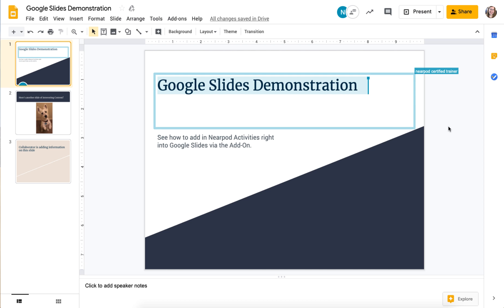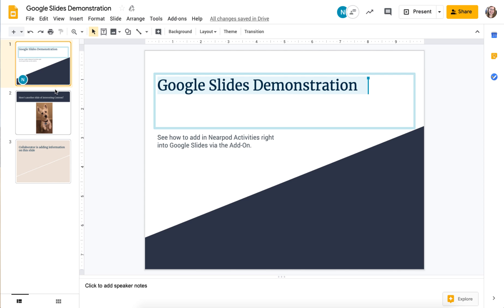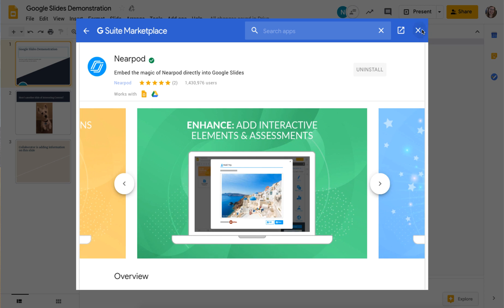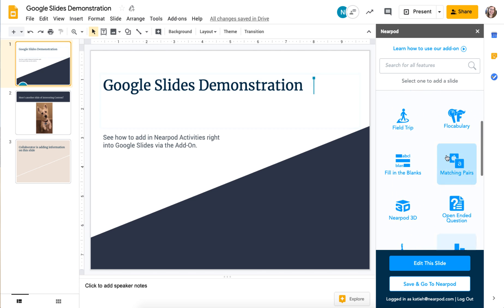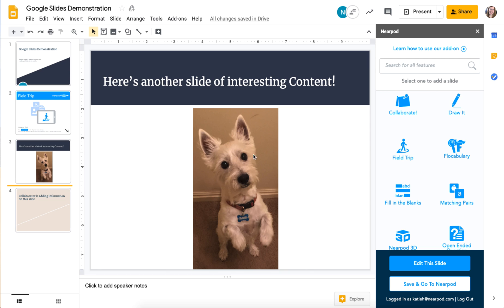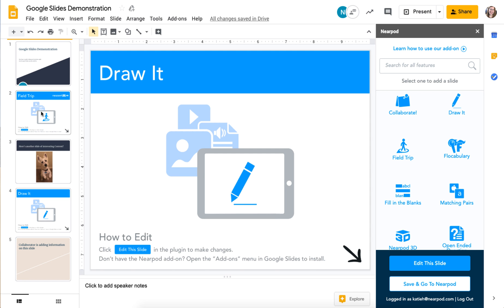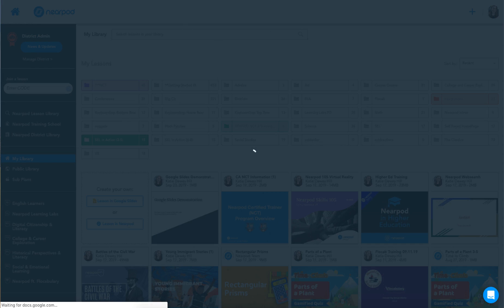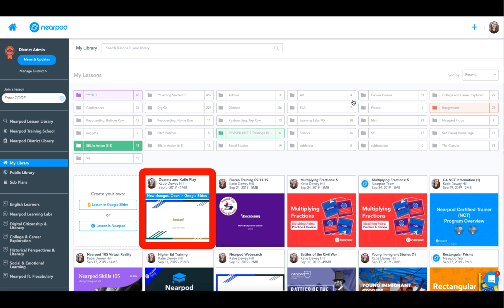How to create a lesson using the Nearpod add-on in Google Slides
This quick video tutorial will walk you through creating Nearpod lessons using our new add-on in Google Slides.